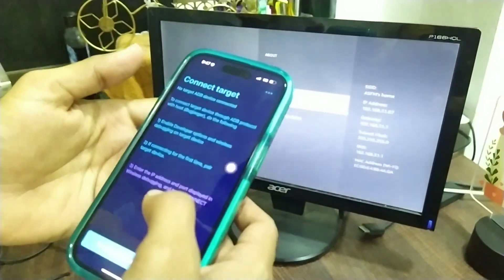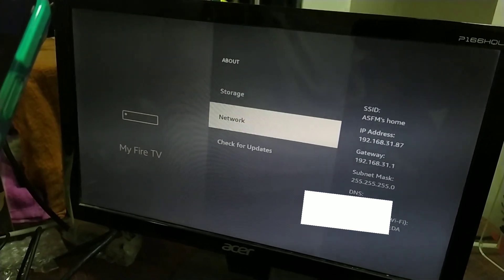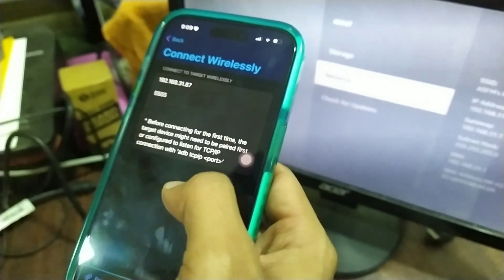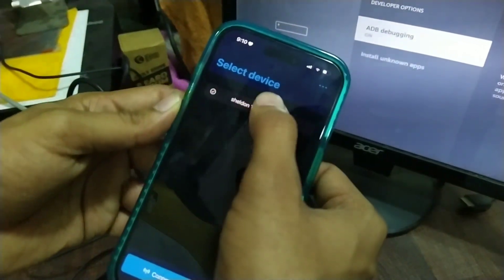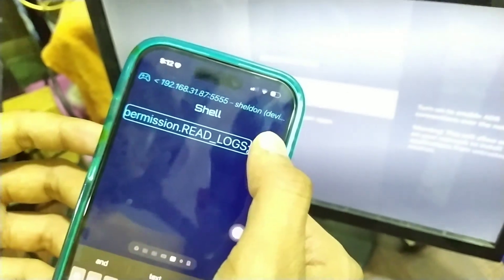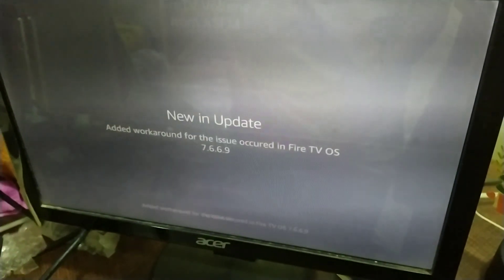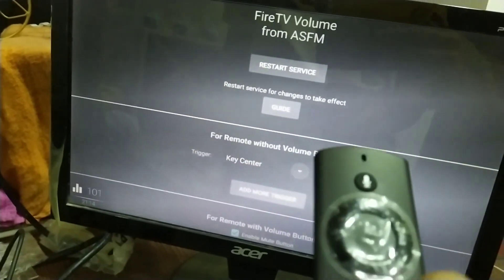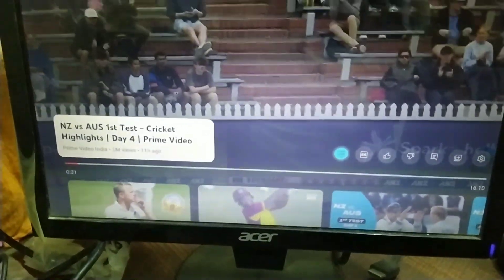Permission granting Guide for iOS devices | Volume Control App for Fire TV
1. Download this app from the apple app store

2. Make sure you have turned on the developer options in your Fire TV device.

3. Also make sure that your Fire TV device and your iOS device are connected to the same wifi network.

4. Open the app, and click on "Connect new device wirelessly".

5. Enter the IP Address of your Fire TV device and Enter "5555" in port (without quotation marks).

6. Click on Connect.

7. In your Fire TV device, you will be prompted to allow adb debugging connection. Click on Allow in it.

8. In the app in your iOS device, slide to the 5th screen, and enter the following command in the input box and click the run icon.

The command:

pm grant com.asfmapps.firetv_volume android.permission.SYSTEM_ALERT_WINDOW; pm grant com.asfmapps.firetv_volume android.permission.READ_LOGS; am force-stop com.asfmapps.firetv_volume;

This should grant the permission necessary for the volume control app.

If it's not working after all these steps then please take a screenshot of your mobile device after performing the steps and share that screenshot with me.

After sharing the screenshot with me please try restarting your fire tv device once and then check.